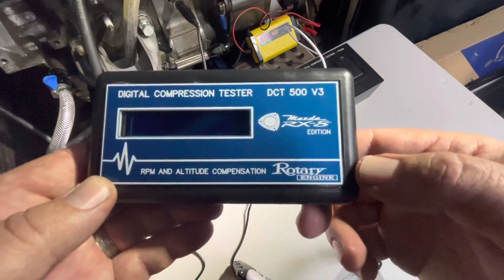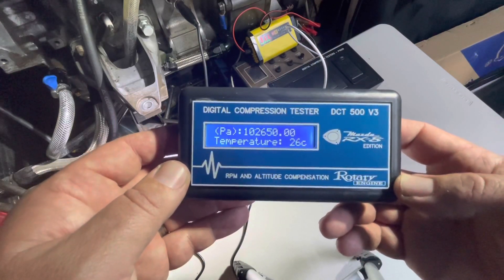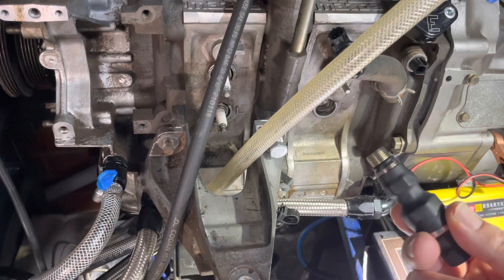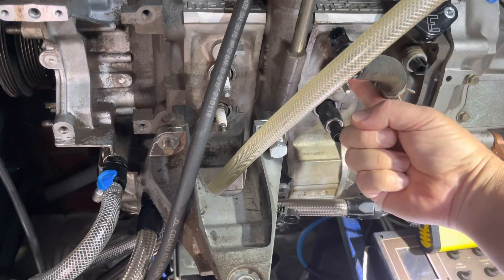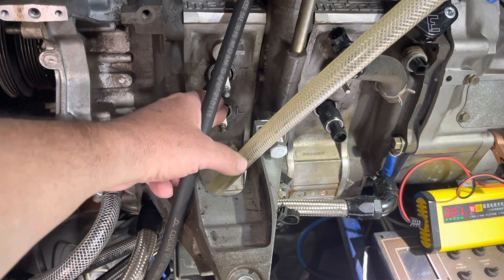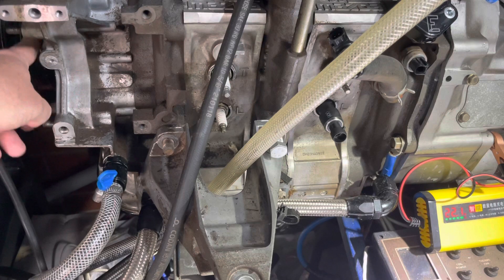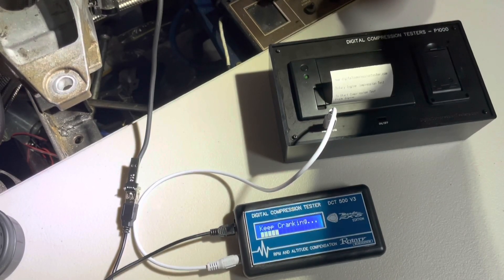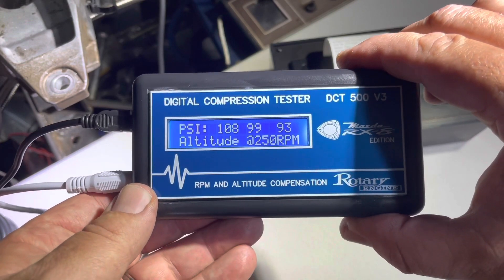Mazda RX8 Rotary engine compression tester renesis 13b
mazda rotary workshop manuals, rx2, rx3, rx4, rx5, rx7, rx8 download for $5